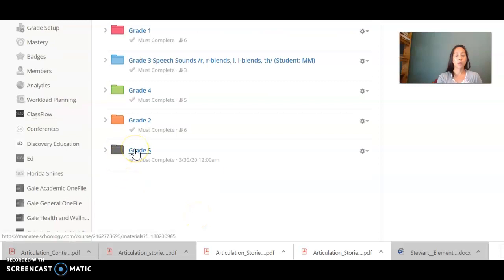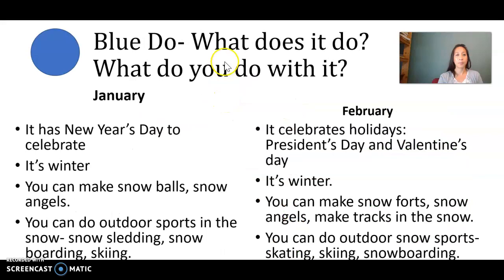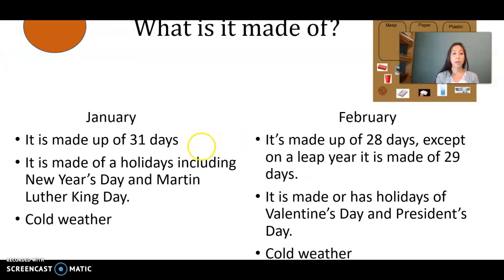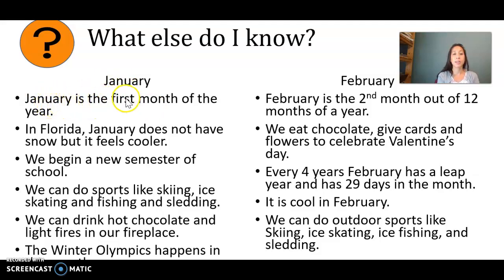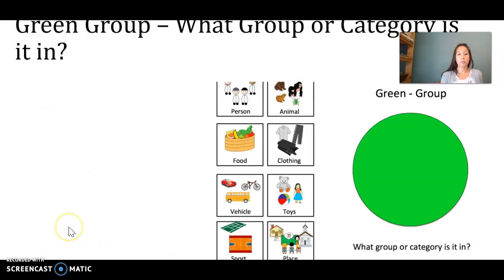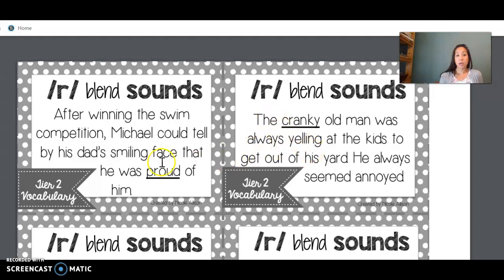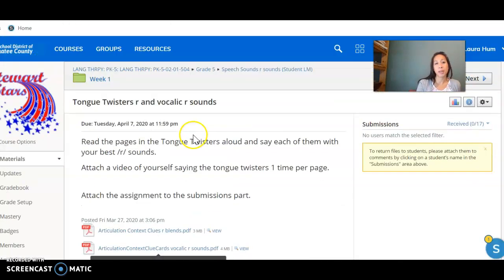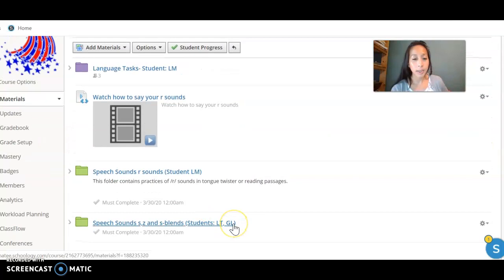Stewart Stars Grade 5